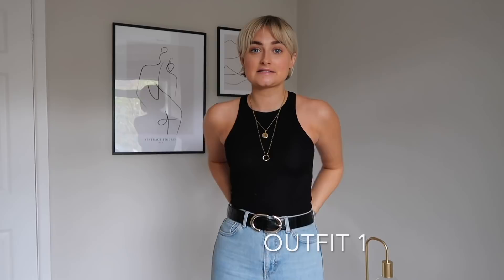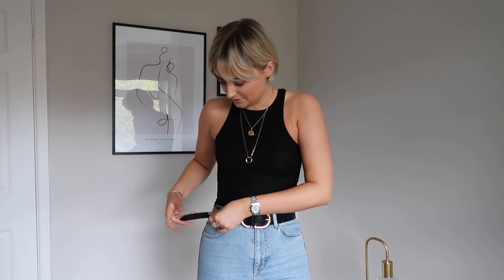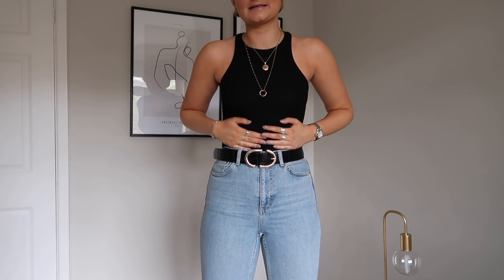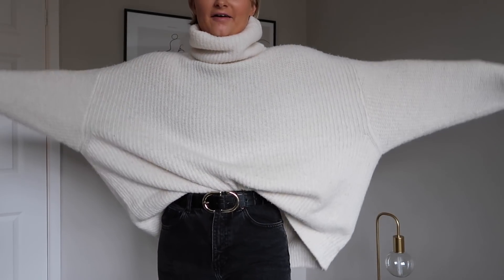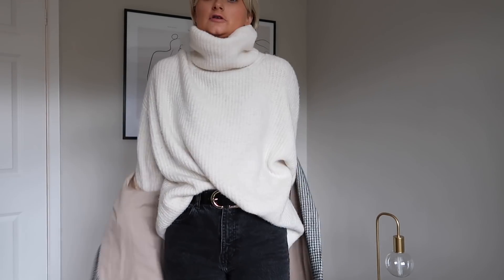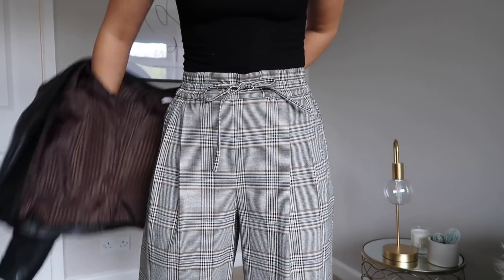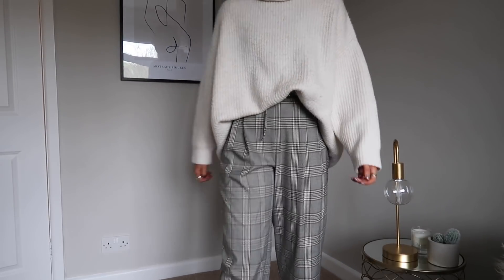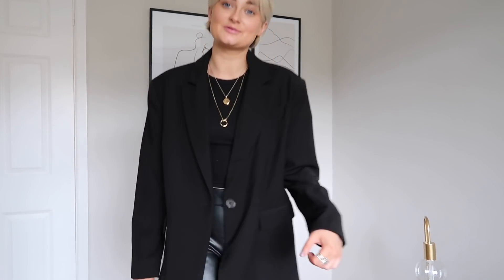TOPSHOP/ ASOS HAUL | TRY ON & STYLING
LINKS